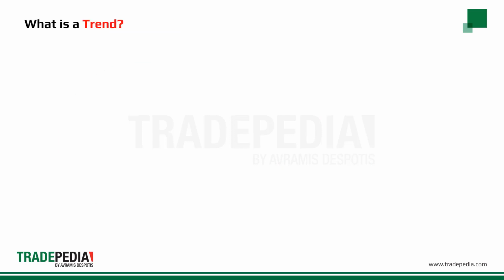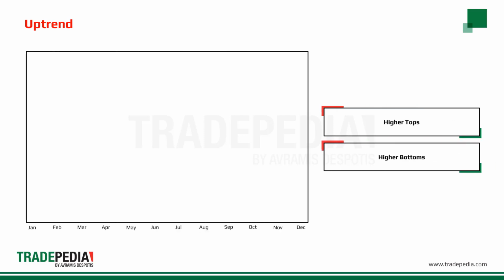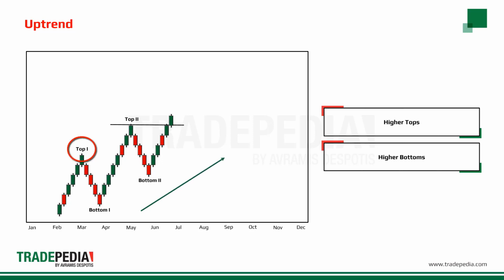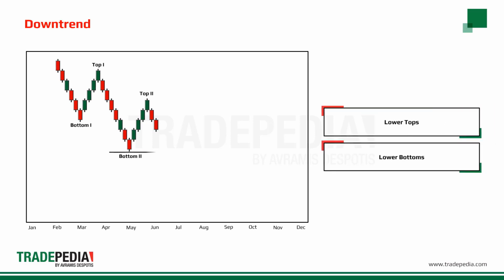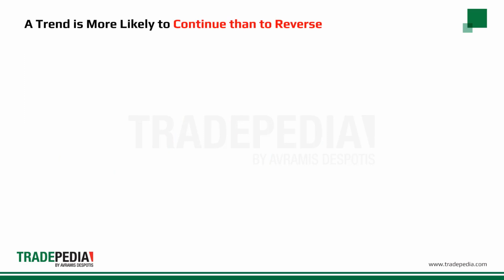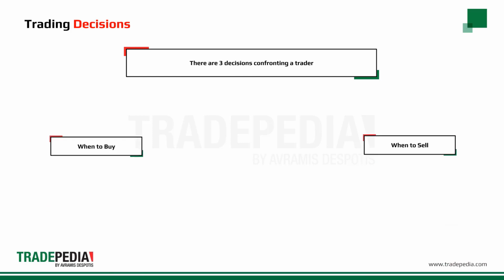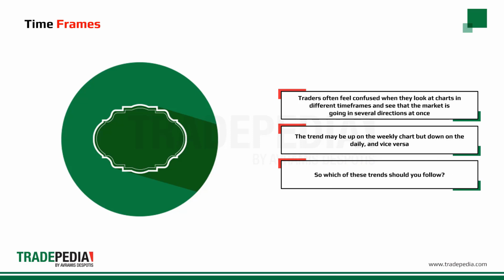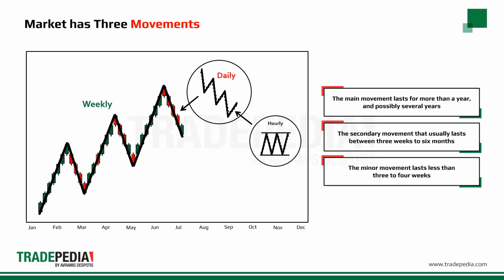Basic Concepts of Trends